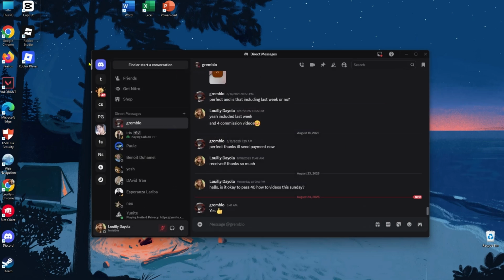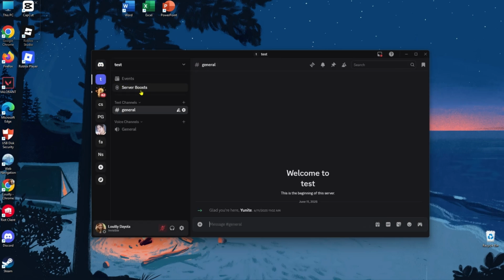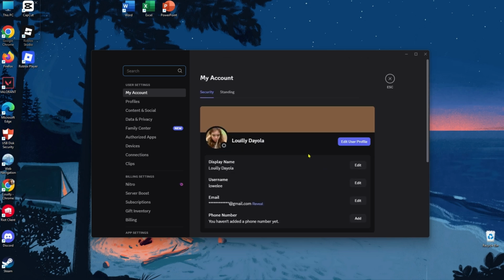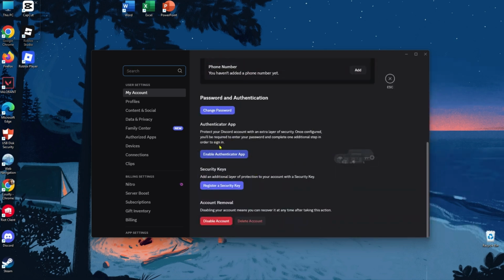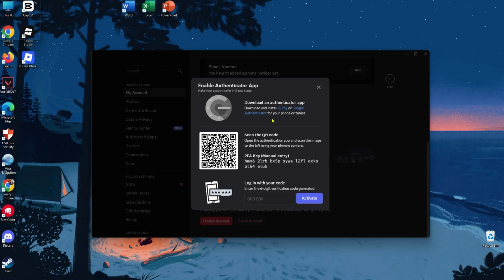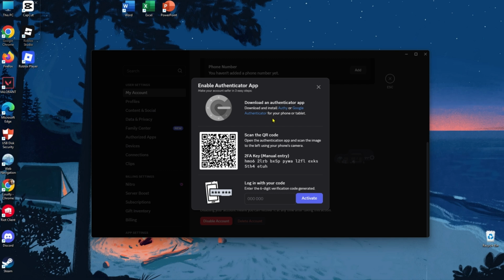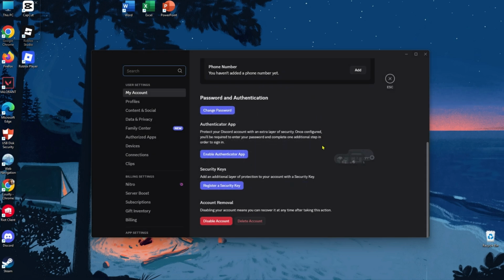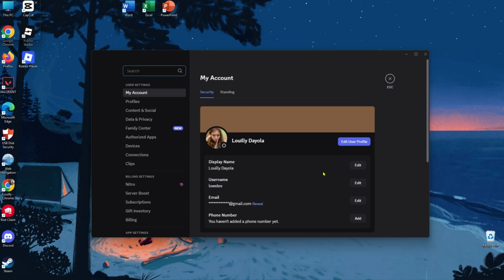How To Get 6-Digit Authentication Code On Discord (2026 Guide)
💡 If Discord is asking for a 6-digit authentication code, it means Two-Factor Authentication (2FA) is enabled on your account. Don’t worry — here’s exactly how to find and use your code to log in safely in 2026.

✅ What You’ll Learn:
🟣 Open Your Authenticator App – Check the app you used when setting up Discord 2FA, such as Google Authenticator, Authy, or Microsoft Authenticator.

🟣 Find “Discord” in the App List – You’ll see a 6-digit code next to your Discord account name. This code refreshes every 30 seconds for security.

🟣 Enter the 6-Digit Code – Type the current code into Discord’s login or verification screen. Make sure to enter it quickly before it expires.

🟣 Lost Access to the App? – Use one of your backup codes (Discord gives you 10 one-time-use codes when you set up 2FA). If you saved them, they’ll work in place of the 6-digit code.

🟣 No Backup Codes? – You’ll need to contact Discord Support and verify your identity to regain access. Discord can’t bypass 2FA without proof of ownership.

🟣 Tip for 2026: Use an authenticator app with cloud backup (like Authy) so you won’t lose your 2FA codes if you change phones.

⚡ Takeaway: Your Discord 6-digit authentication code comes directly from your authenticator app, not from email or SMS. Keep it safe, and always back up your 2FA codes to avoid getting locked out.